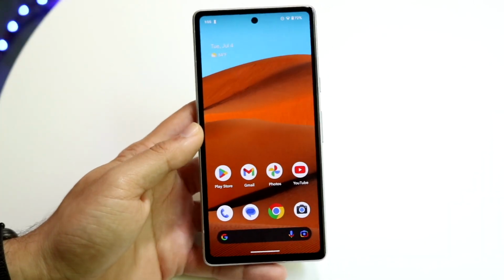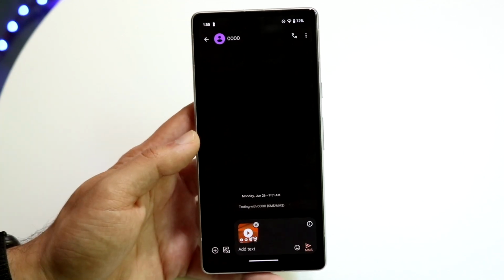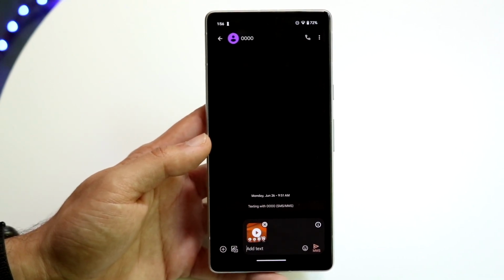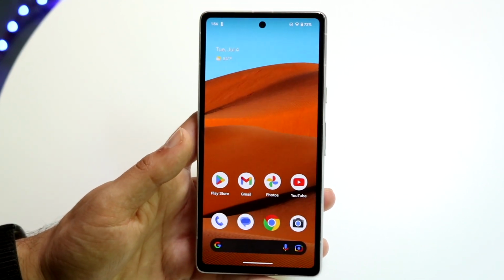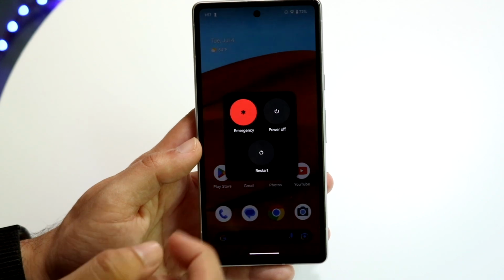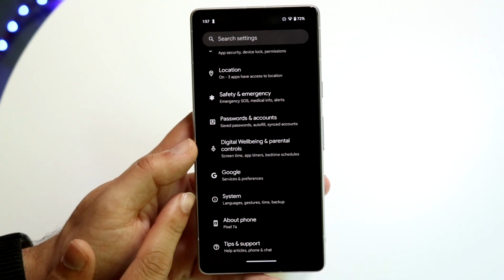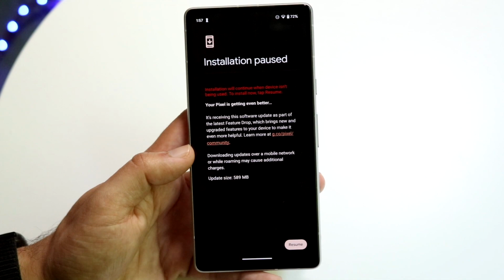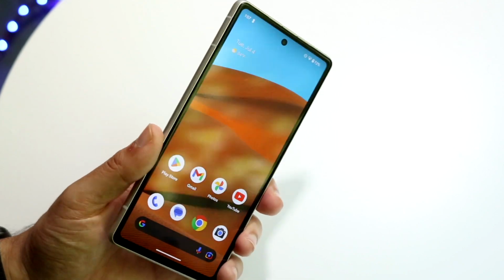How To FIX Google Message Photos Not Loading! (2023)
Here is exactly How To FIX Google Message Photos Not Loading! (2023)